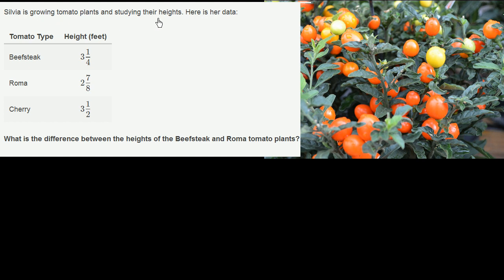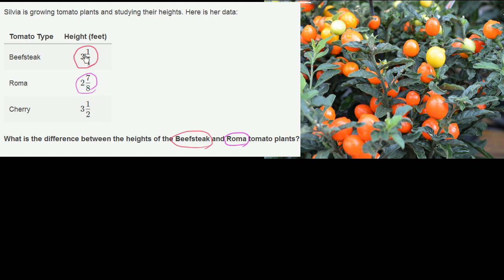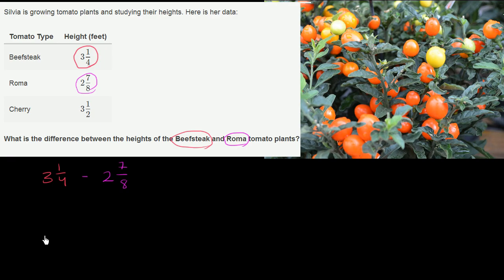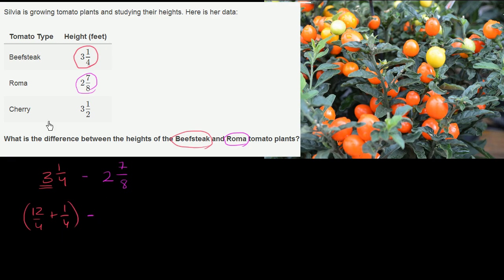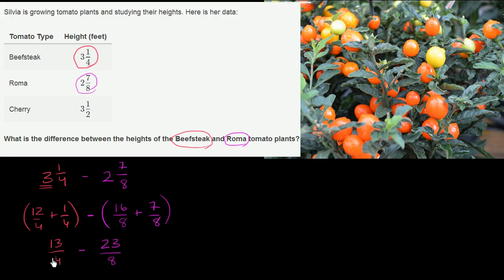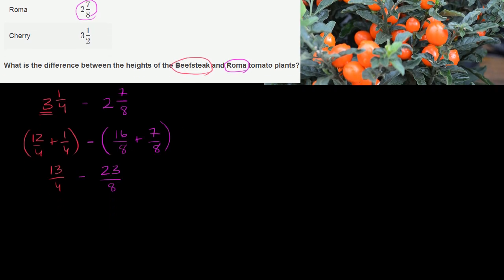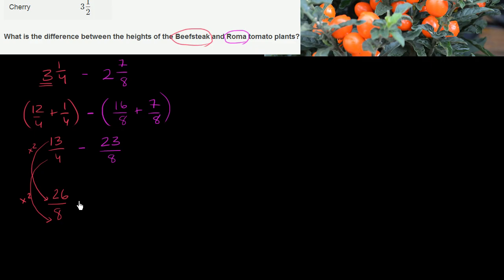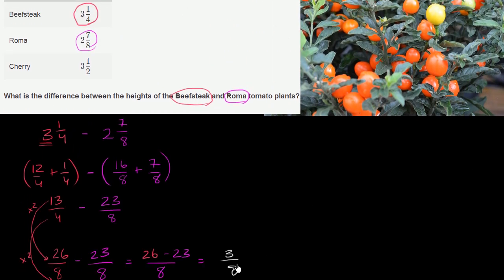Example of subtracting fractions with unlike denominators word problem | Pre-Algebra | Khan Academy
Courses on Khan Academy are always 100% free. Start practicing—and saving your progress—now

To find the answer to this word problem, we'll have to convert the mixed numbers into improper fractions first.